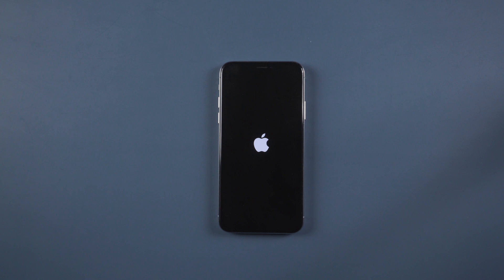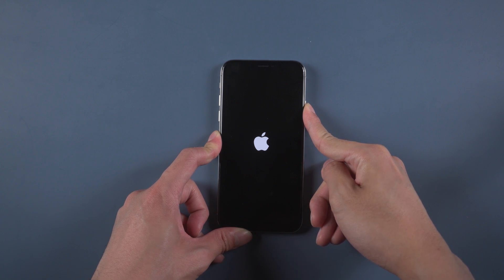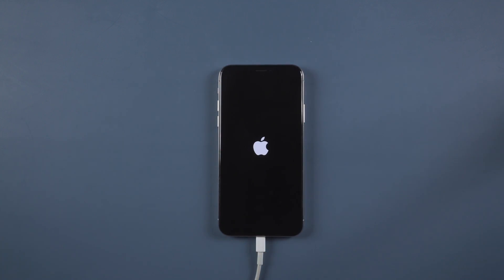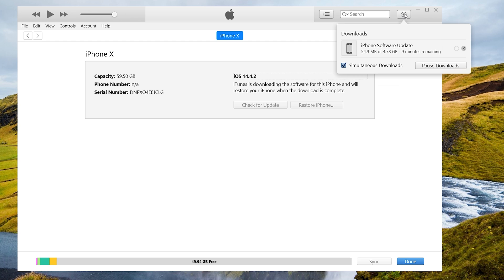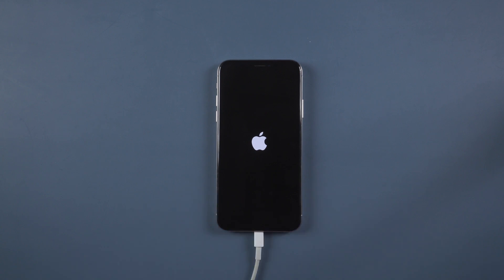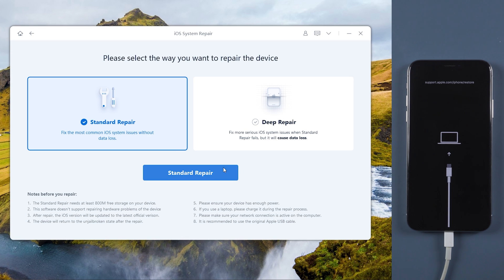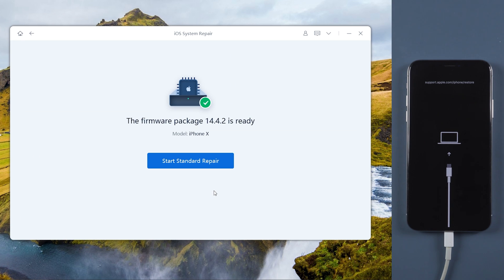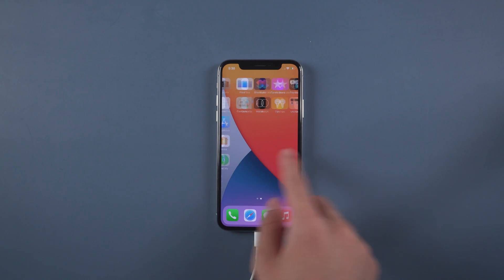How to Reset iPhone without Losing Data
Have you ever met your iphone getting black screen, stuck on apple logo, spinning wheel extra? Don’t worry about that. Today we will show you some methods to fix these issues. Let's Get it

TimeStamp
00:00 Intro & preview;
00:16 Method 1 Force Restart;
00:42 Method 2 Reset via iTunes;
01:19 Method 3 Reset via ReiBoot without data loss.